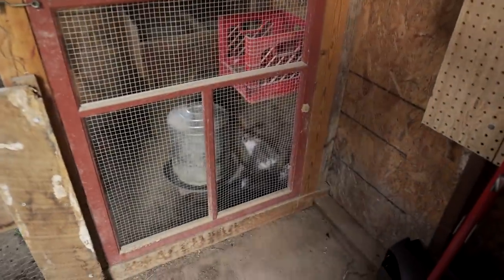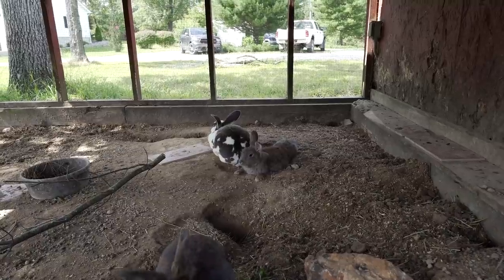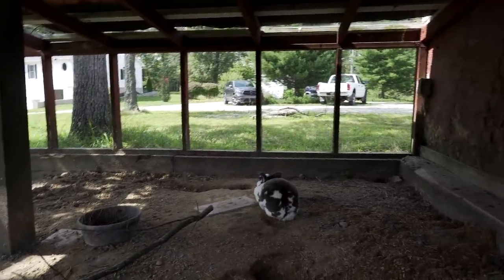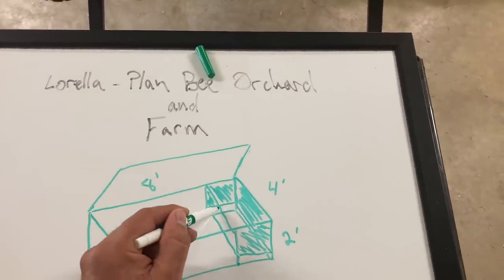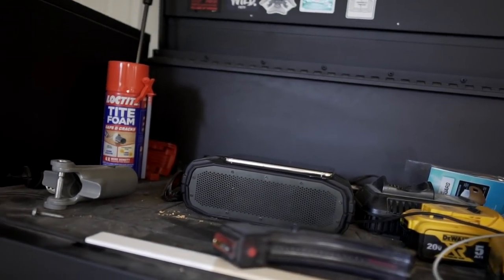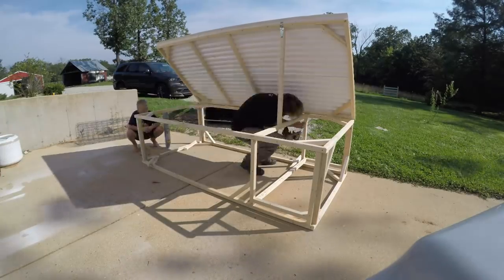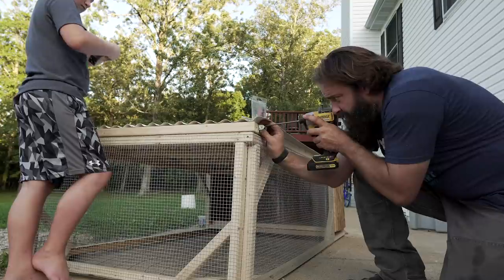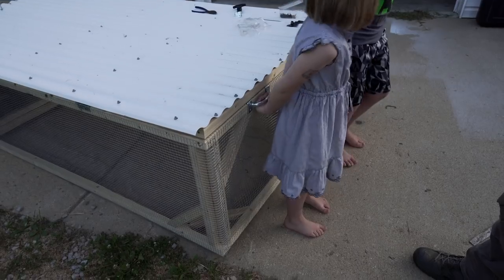Things To Consider | Rabbit Tractor Build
We have always had the pleasure of raising our rabbits in a colony setting. With our most recent move to Missouri we have had to make some changes to the rabbitry. One of those changes are to let the grow outs enjoy the fresh green grasses that we didn't have year round in Idaho. Jonah takes you all along with him on his rabbit tractor build mistakes and all! We hope you enjoy todays content you are appreciated!

WIllow Creek Homestead Amazon Wish List

You can also support us for free by shopping amazon with one of the following links, You don't have to buy the linked item either, just shop around after following a link.

Every Day Tool ThruNite Flash Light (BEST flashlight EVER)
Nutri Mill Wheat Grinder
Excalibur Dehydrator CHOFFY
French Press